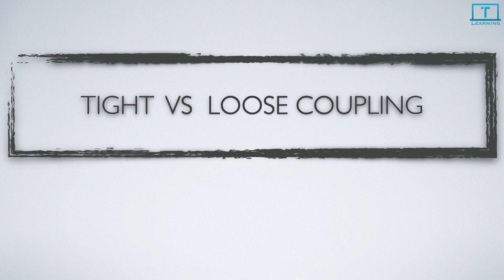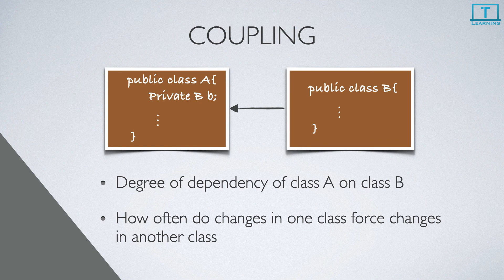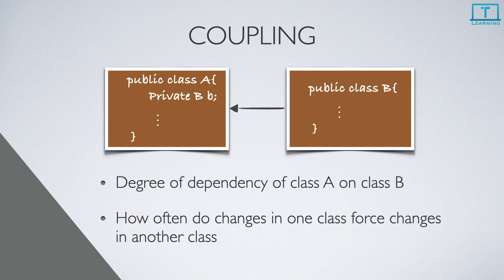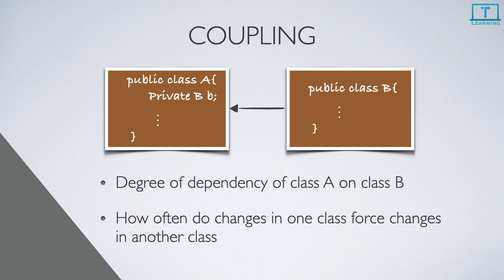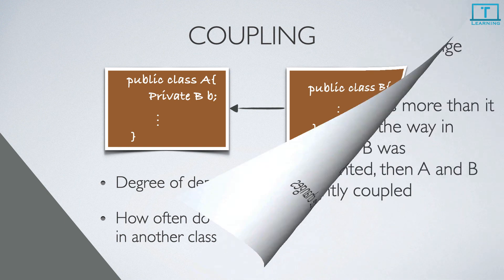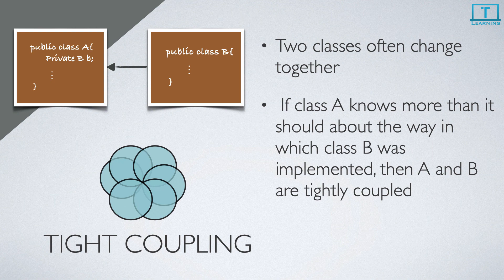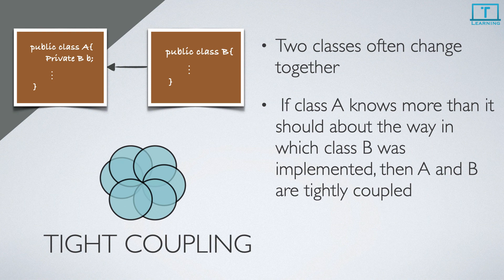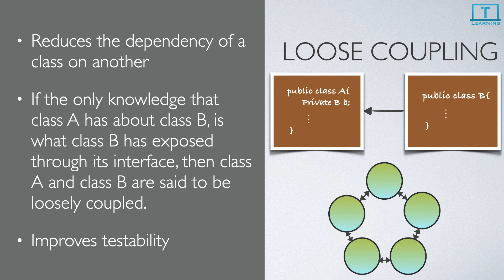Coupling in OOPS - The Concept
This video explains what is meant by coupling in object oriented programing design.